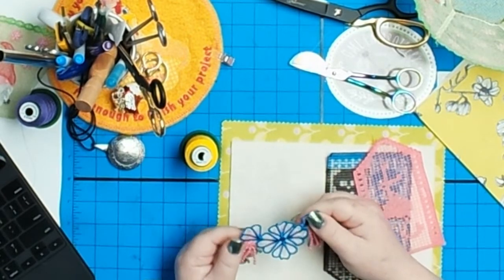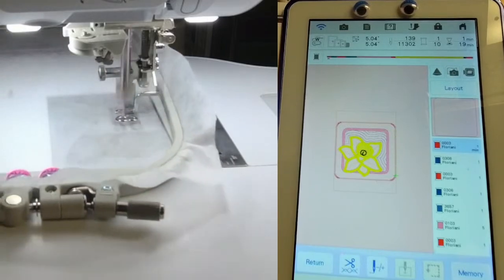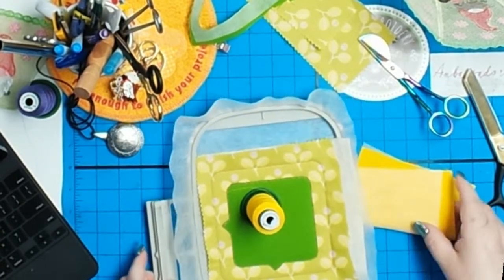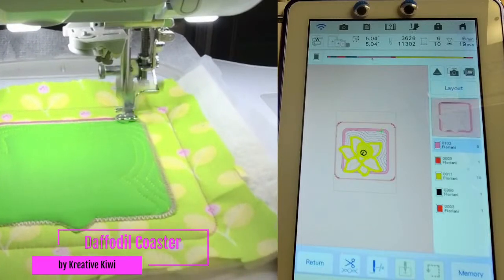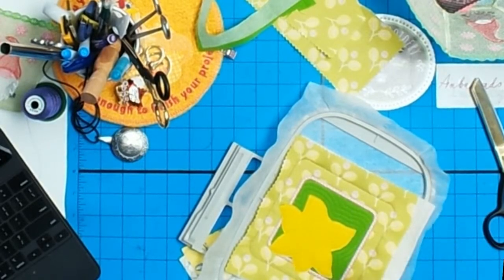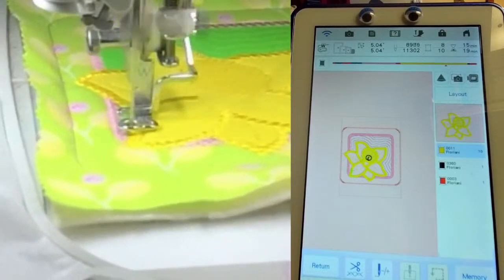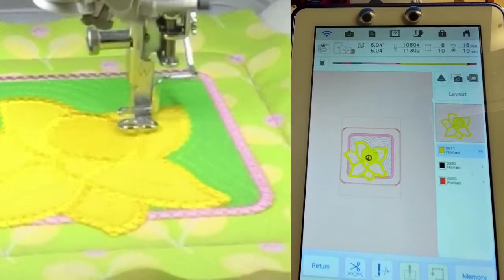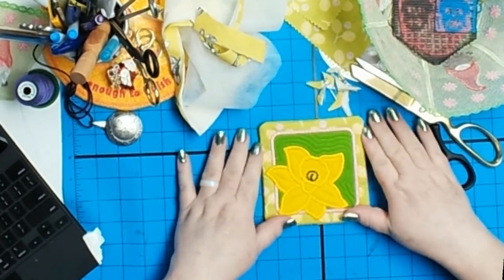OML EMBROIDERY LIVE! Kreative Kiwi's ITH Daffodil Coaster Sew Along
Ready for some embroidery fun?

1.  DIME (Designs in machine embroidery) has awesome machine embroidery tools and ideas!
2.  IF YOU WANT TO GET EMBRILLIANCE OR UPGRADE EMBRILLIANCE
3. Looking for Sweet Pea designs that I use in the stitch alongs?
4. Questions? join our Facebook group OML EMBROIDERY UNIVERSITY
5.  Anita Goodesign Embroidery Fanatics Facebook group
7.  Looking for the OML Embroidery's designs?  GO SHOPPING

OTHER THINGS I HAVE:
Floriani Thread
Gunold Thread

Sue Brown
OML Embroidery
152 Baldoon Road
Chatham, Ontario
N7L 1E1

Sue Brown